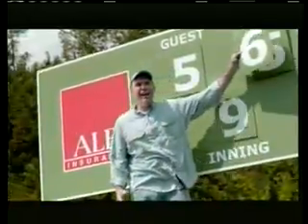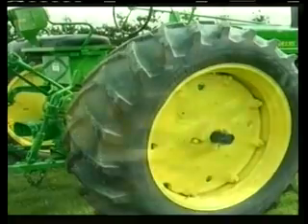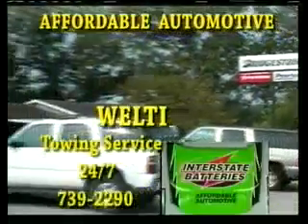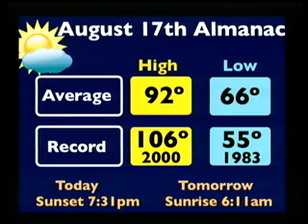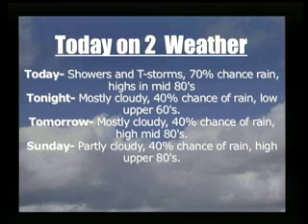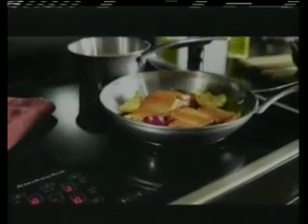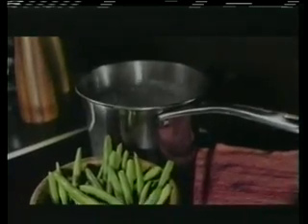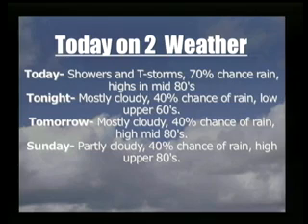Today on 2 August 17 2012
That's Politics local election discussion